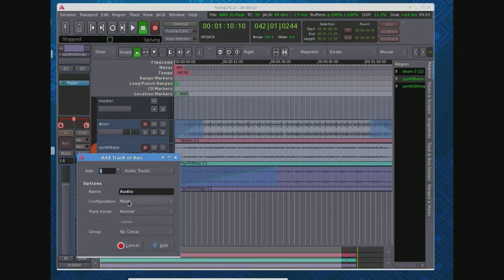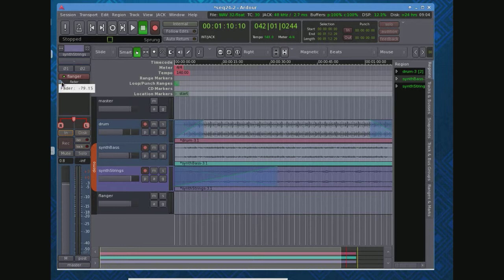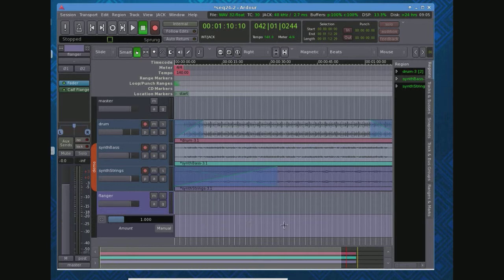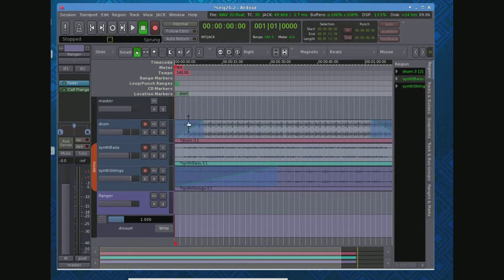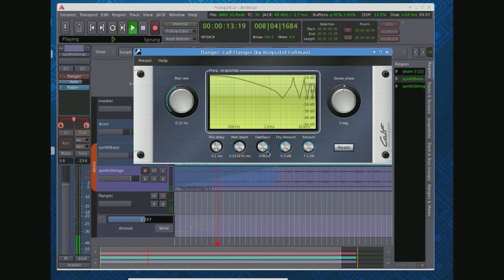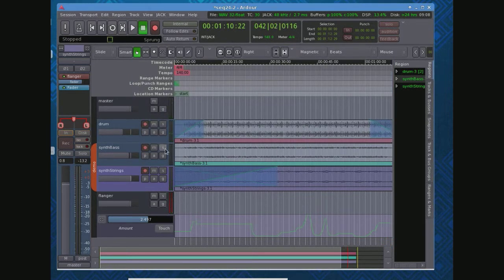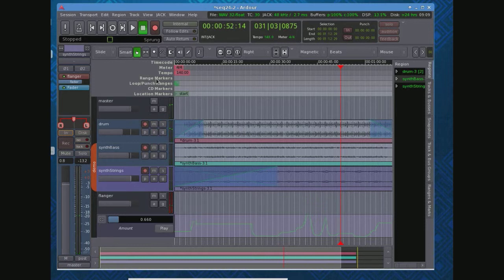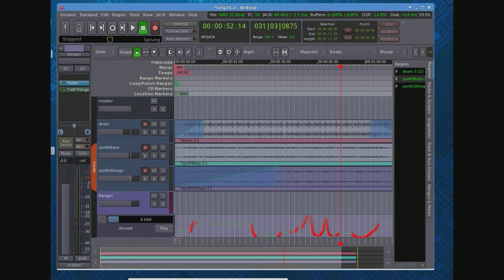ardour automation2 - effects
automating effects in ardour.